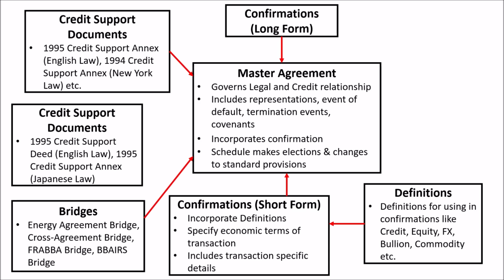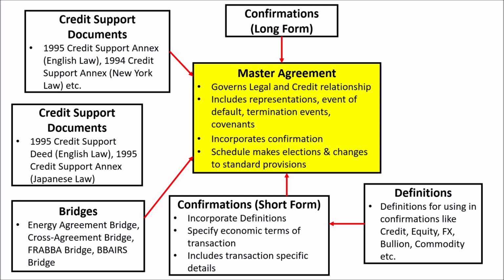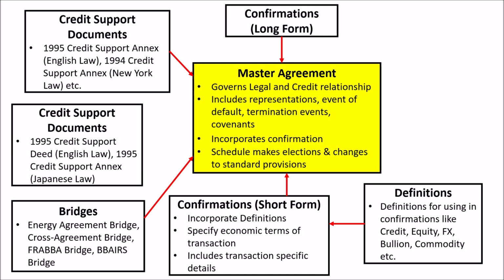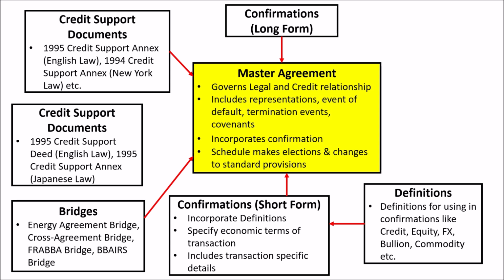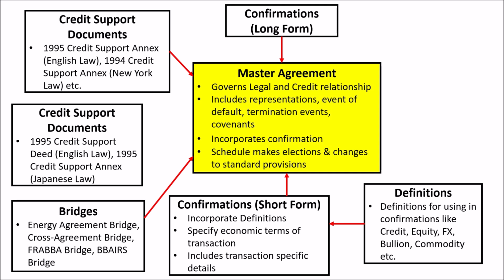03 Derivative Documentation - ISDA Overview - ISDA Architecture - Part 2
ISDA Architecture - Part 2